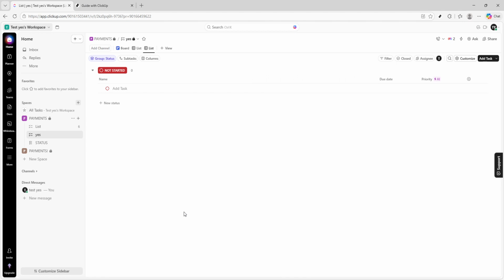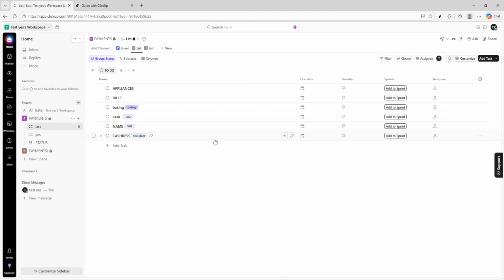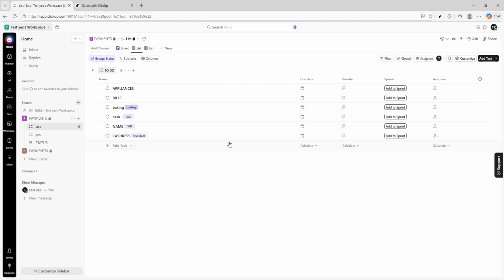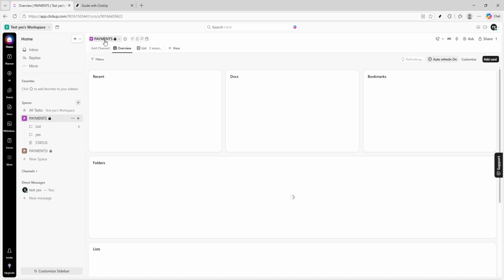How to Work Faster Without Burning Out in ClickUp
Want to stay productive without feeling overwhelmed? ⚡🧠 In this tutorial, I’ll show you how to work faster without burning out using ClickUp by organizing tasks and managing your workflow efficiently.

In this step-by-step guide, you’ll learn how to prioritize tasks, use reminders and time estimates, automate repetitive work, manage workloads, and create a balanced productivity system inside ClickUp. Whether you're a freelancer, entrepreneur, or team member, these strategies will help you stay focused, work smarter, and avoid burnout while getting more done. 🚀📊